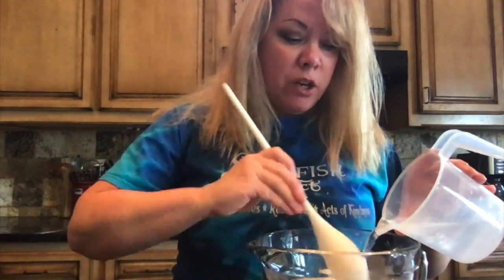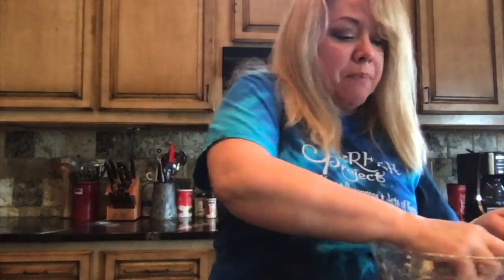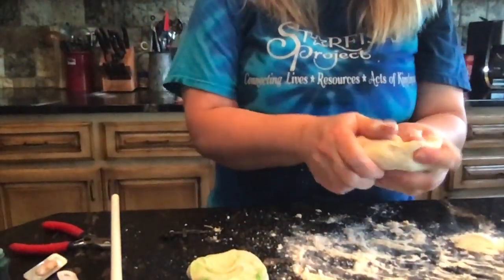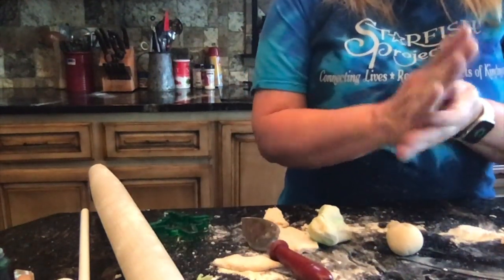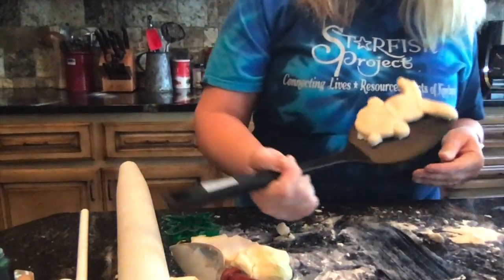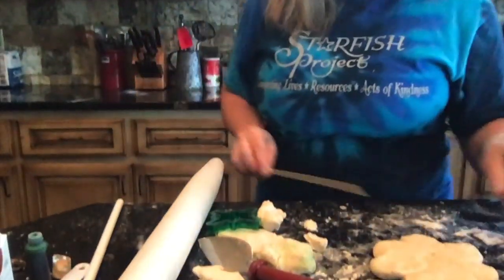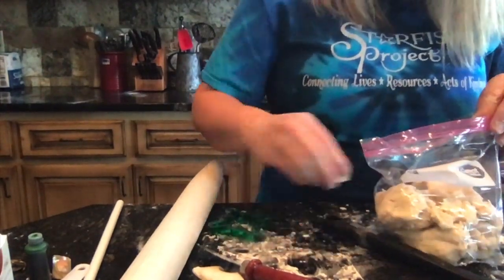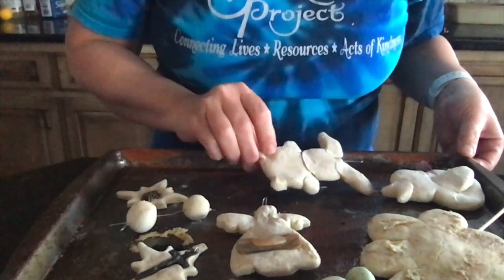Starfish Project/KC Art Angels flour clay art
Fun flour clay art project for your kids